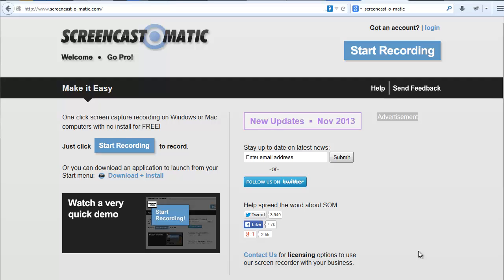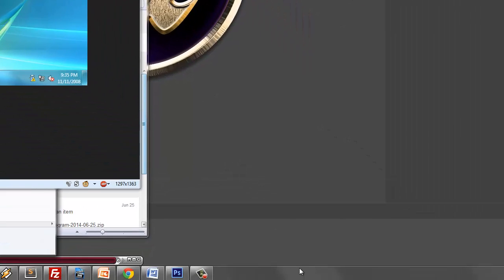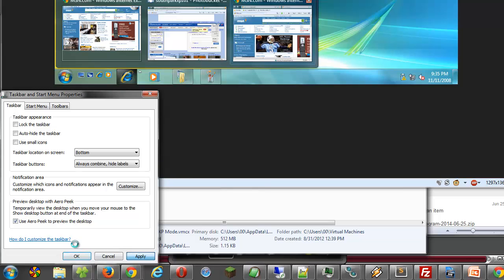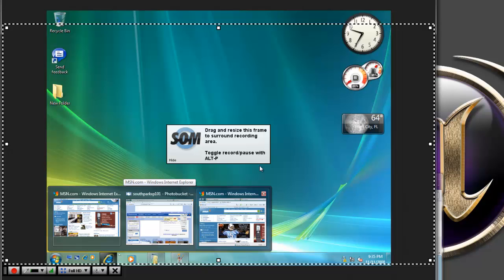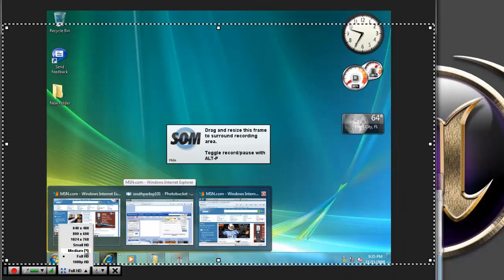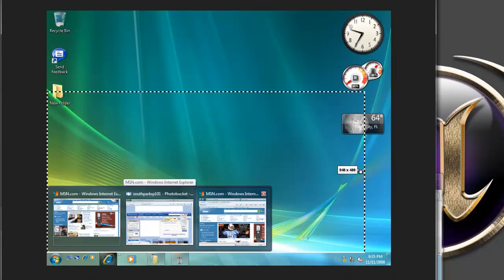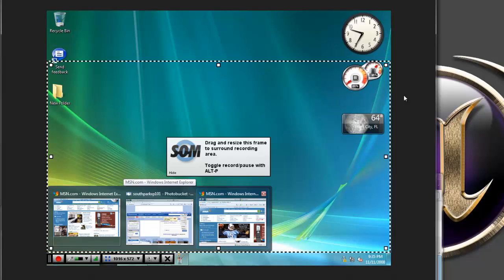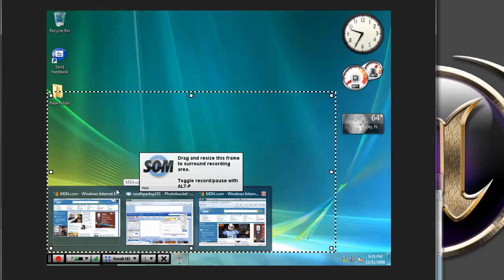screencast-o-matic 16 by 9 aspect ratio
How to record your video in a 16:9 aspect ratio using screencast-o-matic on a 1024x768 desktop.  The video player on youtube defaults to a 16:9 aspect ratio so this will help you to avoid black bars at the left and right inside the youtube video player.